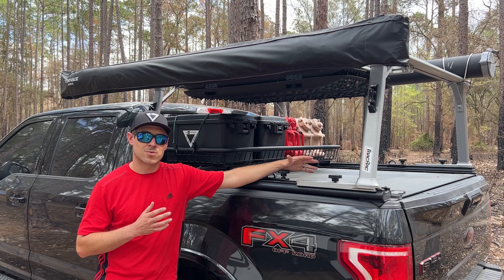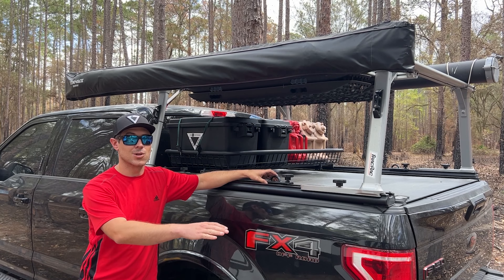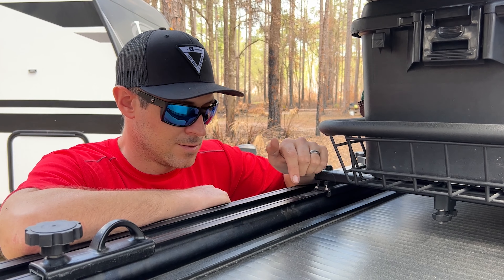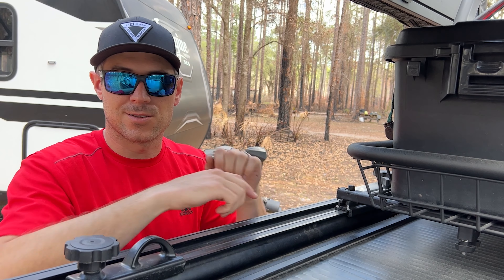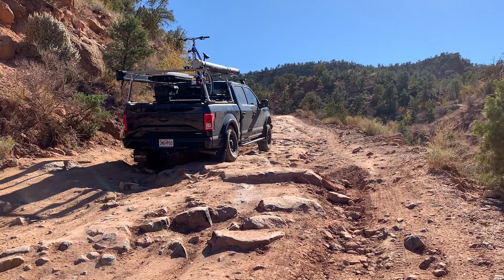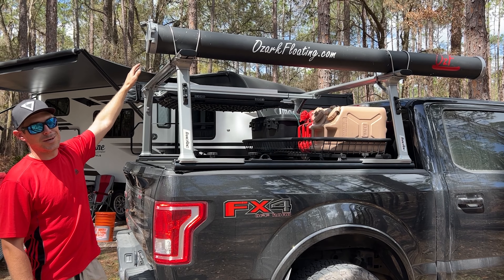TracRac SR and Retrax MX 5 Year Review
This is a 5 year review of the Thule TracRac SR rack system with Retrax ONE MX bed cover for the 2015 Ford F150 5ft 7in bed. This has proved to be an incredible product despite some of its downfalls for its sheer strength in hauling power, lightweight aluminum construction and adaptability.

Product Links
Thule TracRac SR Base Rail System
Thule TracRac SR Overhead Racks
Thule TracRac SR Base Rail Tiedowns
Retrax ONE MX Retractable Cover (Select w/ Stake Pocket Access Rails if pairing with TracRac SR Rails & Overhead Rack)
Thule TracRac SR Toolbox Slide Kit TH25200
INNO Square Base Load Bars
Yakima Skinny Warrior Long & Narrow (Rhino Rack Discontinued)
Rhino Rack Batwing 270 Awning
Rhino Rack Batwing Pole Service Kit (spares)
Reese TransRack Conduit Carrier (Fishing Rod Holder)
80/20 15 series 1.5" X 1.5" X 97" Aluminum Extrusion
80/20 15 series corner gusset brackets
80/20 15 series slide in T-nut 1/4-20 thread
1/4-20 X 1/2" button head socket cap bolt
HQST 100 Watt 12V Monocrystalline Solar Panel with Solar Connectors
BUNKER INDUST Off-Road Traction Boards w/ Jack Base

Follow our other YouTube Channel -  @larisonlifestyle
If you have a product you would like for me to test and review, please reach out.